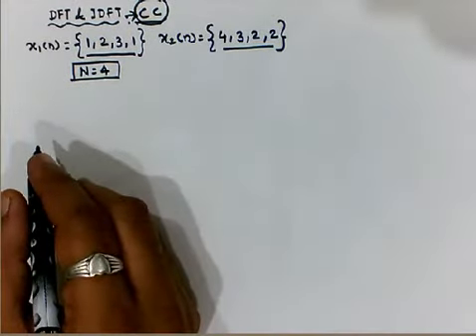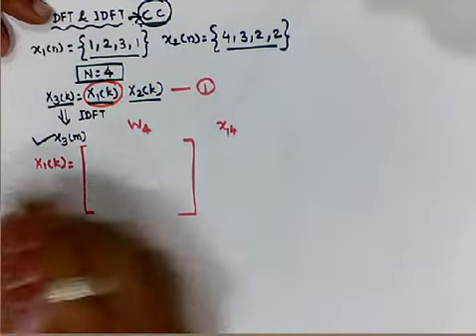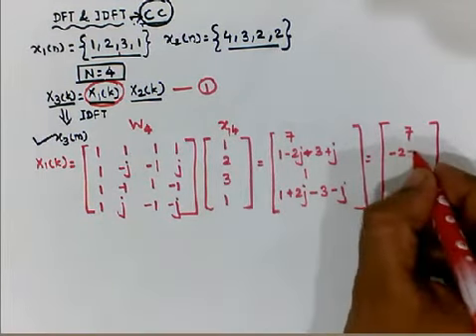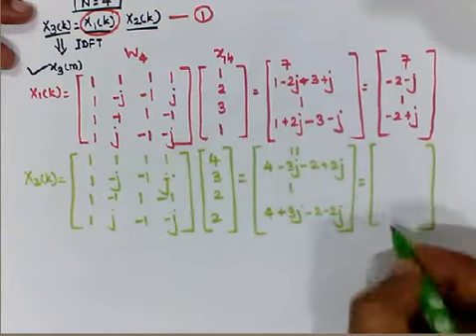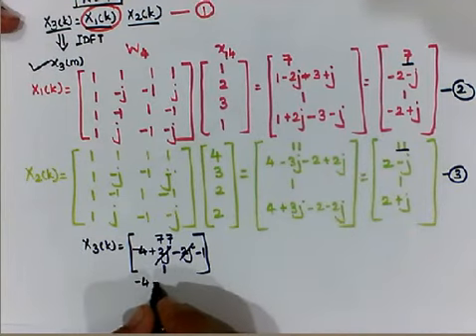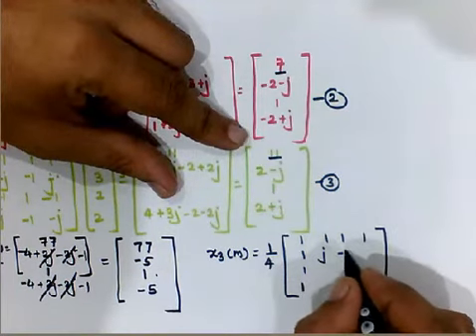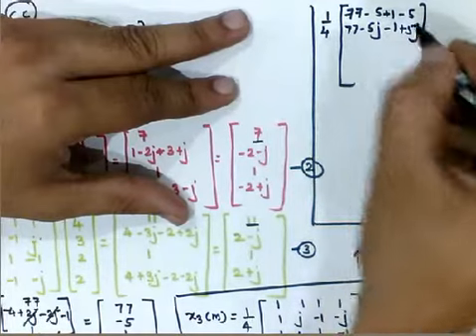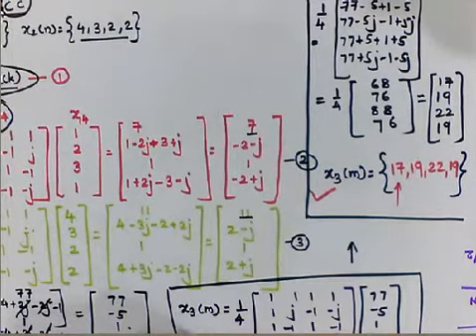How do you solve circular convolution in DSP by DFT-IDFT approach?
This video explains CIRCULAR CONVOLUTION calculation for any two discrete time sequence. It explains the the better understanding of the circular convolution with numerical solving approach.